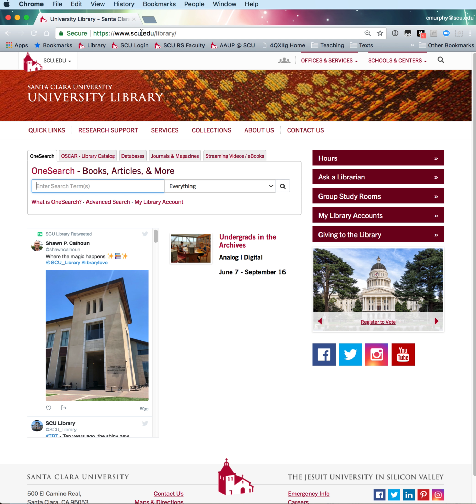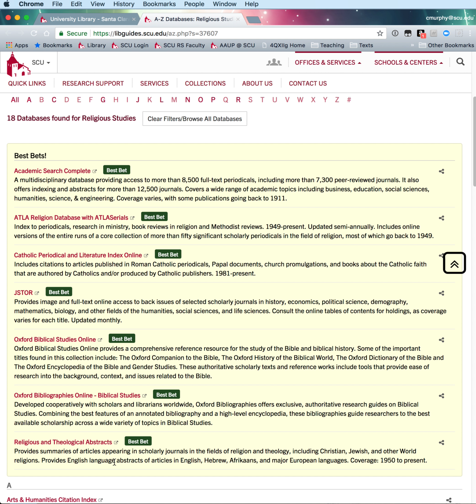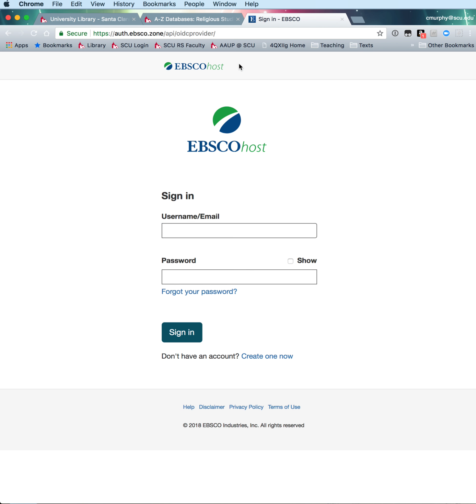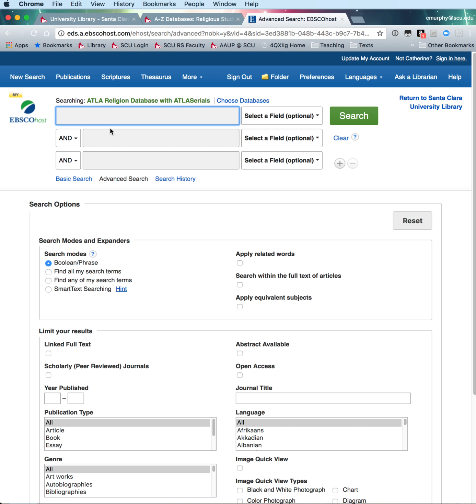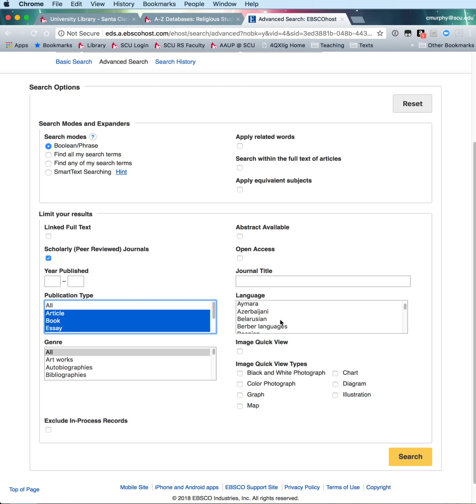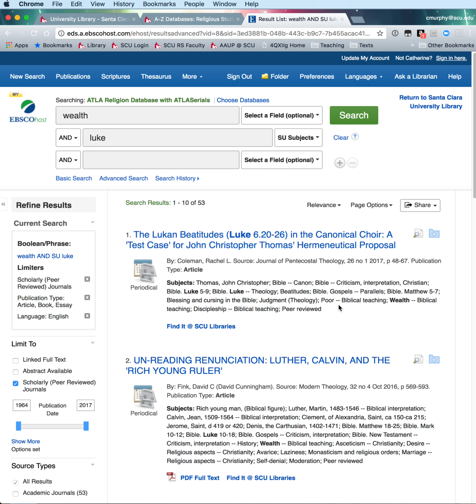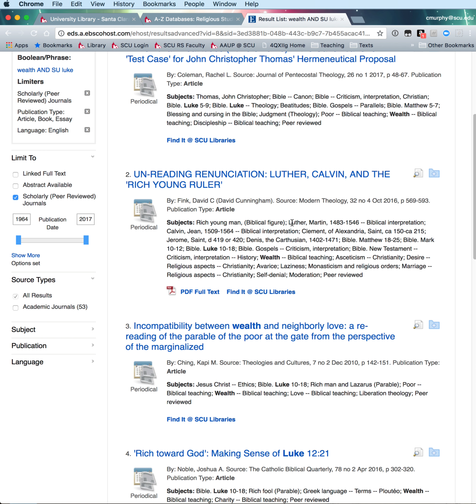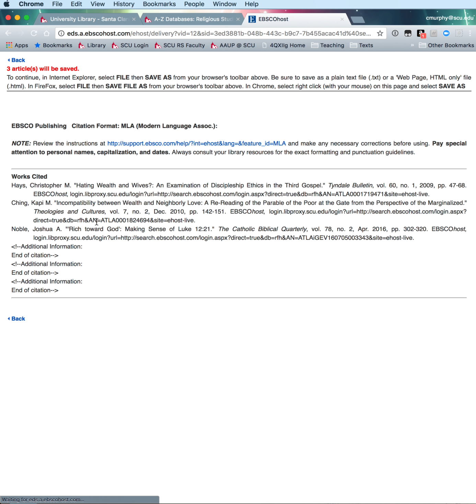Using Databases to Identify Research Sources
Shows you how to find research materials using the ATLA Religion Database on the SCU Library website.